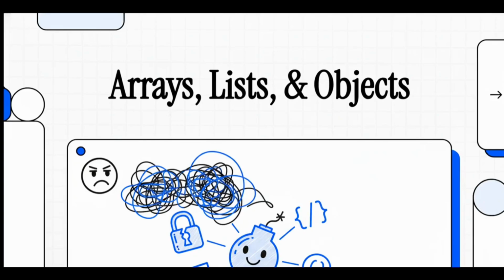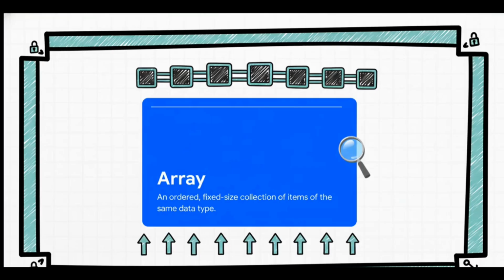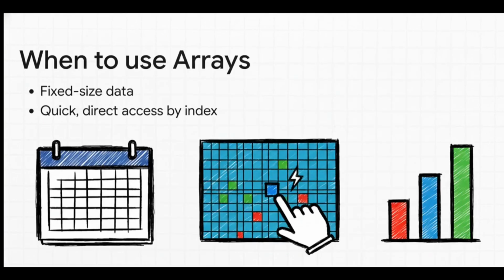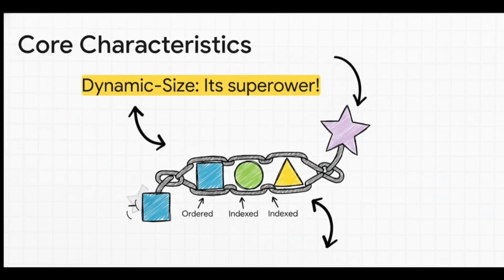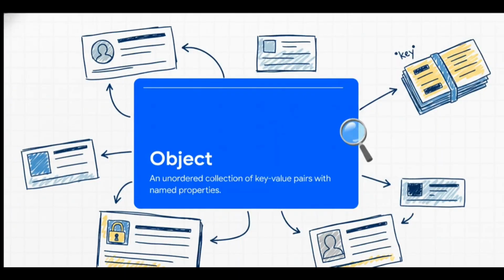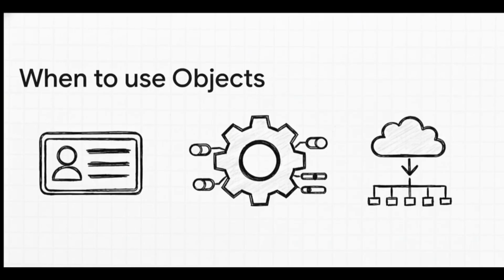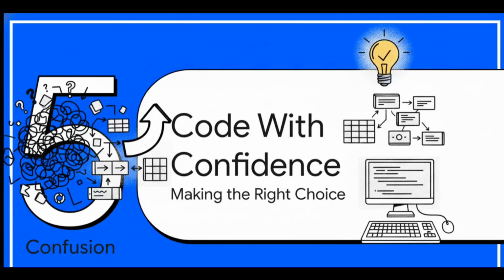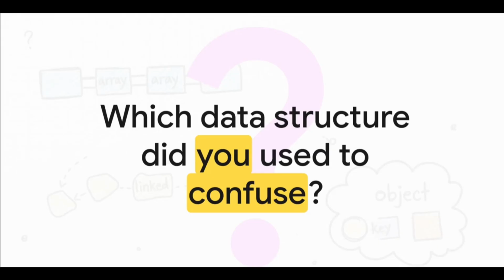Arrays, Lists & Objects — Stop Mixing These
Arrays vs Lists vs Objects explained in the simplest way for beginners.

Most new programmers confuse arrays, lists, and objects — and this mistake
causes bugs, interview failures, and messy code.

In this video, you’ll learn:
- What arrays and lists REALLY are
- When to use objects
- One simple rule to never forget data structures again

Perfect for:
Beginner programmers
CS students
Coding interview prep
Self-taught developers

Life is code, and code has errors.